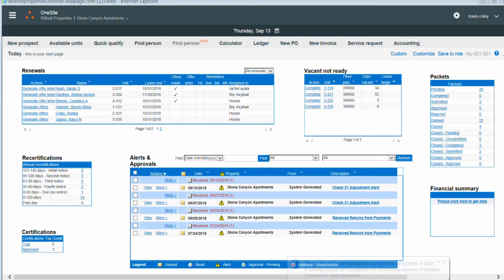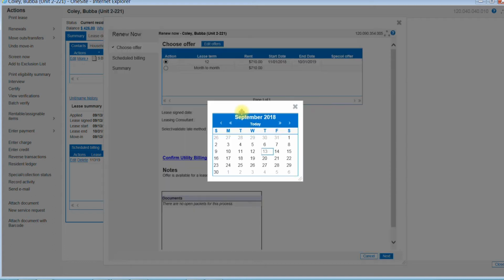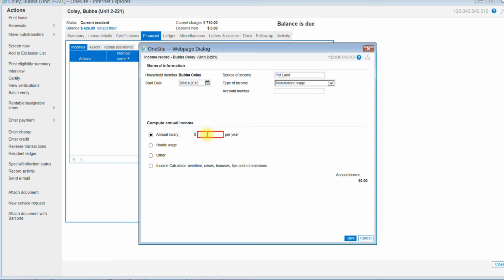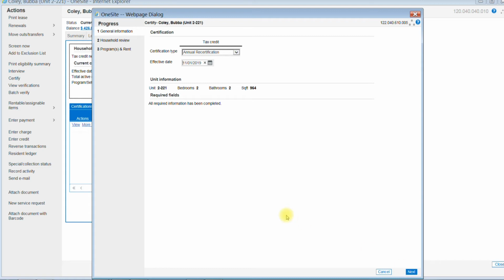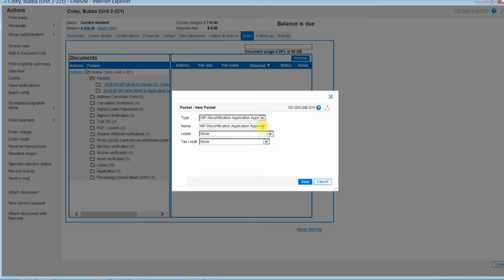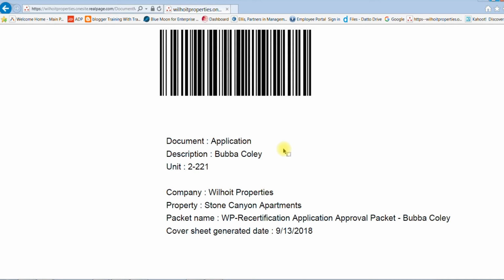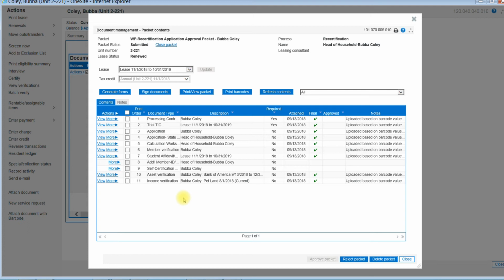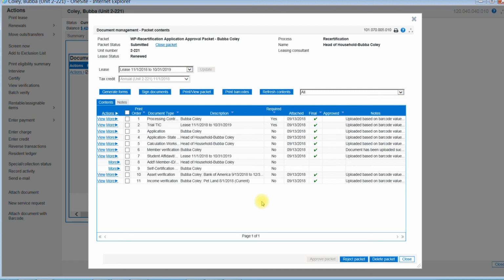Full Recertification Process- Docs Mgmt Part1